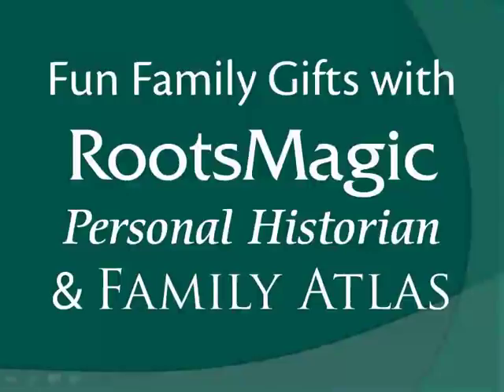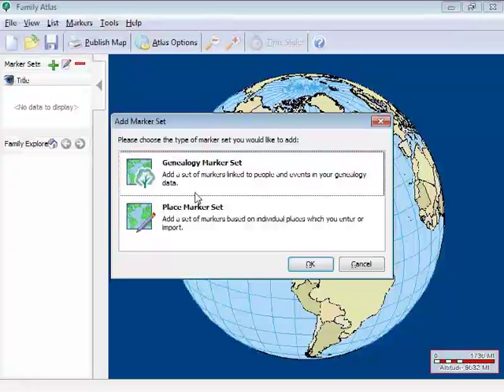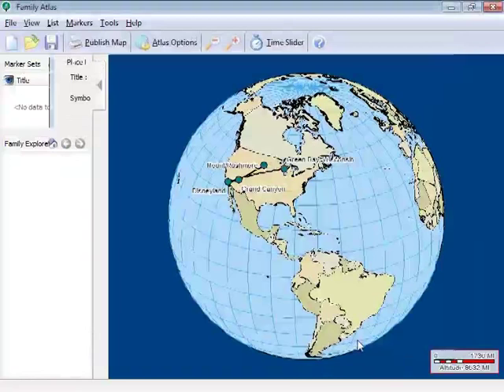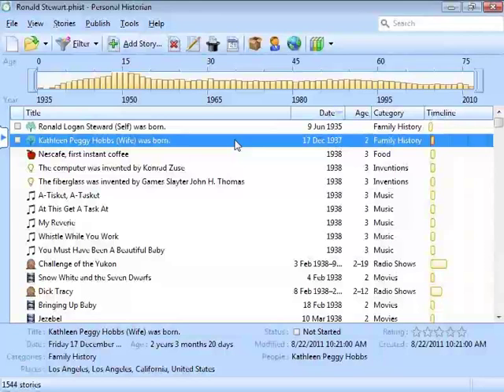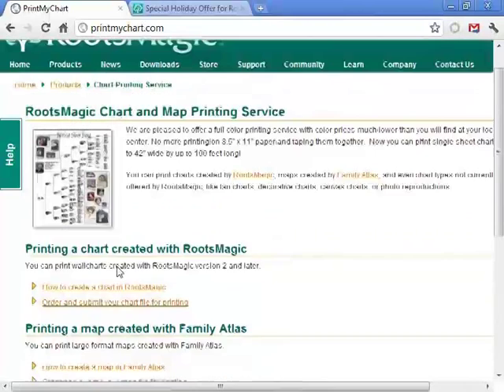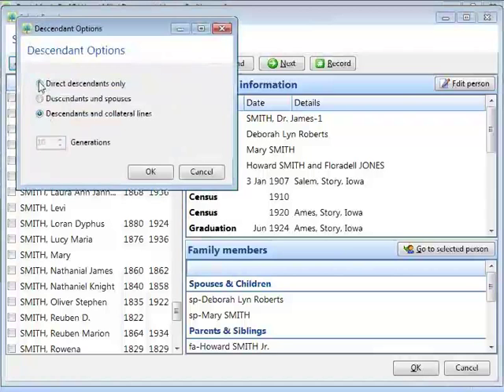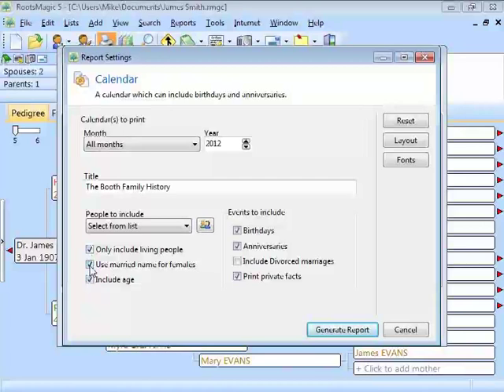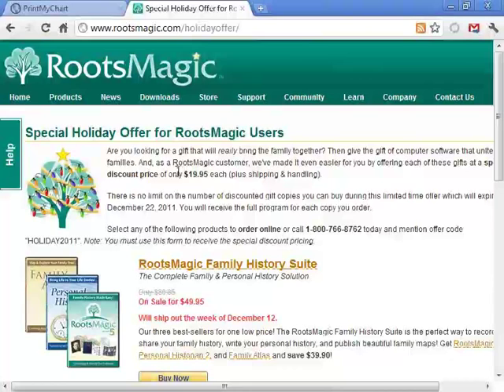28. Fun Family Gifts with RootsMagic, Personal Historian, and Family Atlas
Looking for a family gift that is quick, affordable, and meaningful? RootsMagic, Personal Historian, and Family Atlas have got you covered! Get inspired with great gift ideas that you can make with our award­-winning software products such as photo trees, personal timelines, wallcharts, calendars, and Shareable CDs.

This webinar was recorded on December 2, 2011.

00:00:01 ­ Introduction
00:00:53 ­ Family Atlas
00:01:27 ­ Our Family Vacations
00:06:17 ­ Personal Historian
00:08:09 ­ Personal History
00:08:30 ­ Timeline of Person's Life
00:11:28;­ RootsMagic
00:11:47 ­ On This Day List
00:13:37 ­ Wall Charts
00:18:16 ­ Photo Tree
00:20:33 ­ Calendar
00:25:31 ­ Shareable CD
00:28:35 ­ Special Holiday Offer